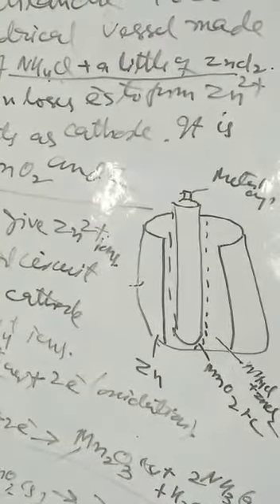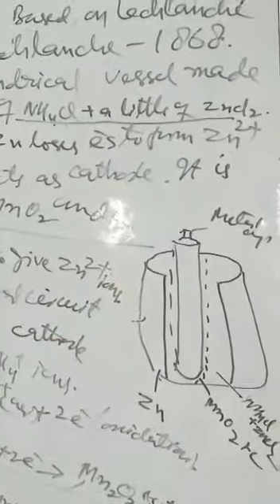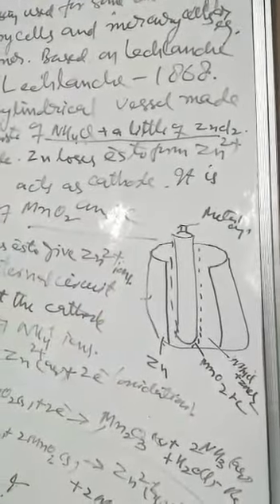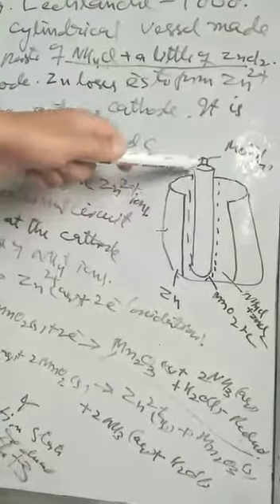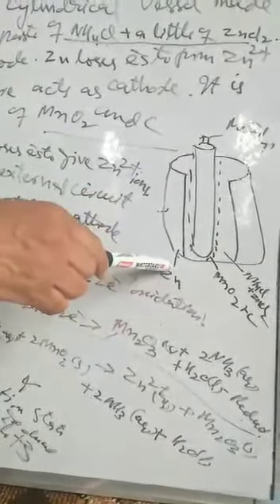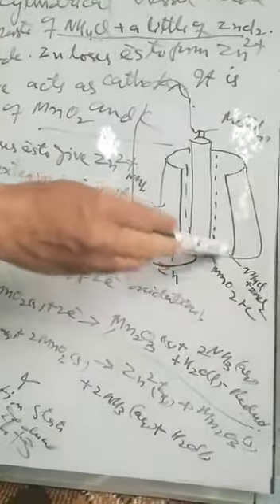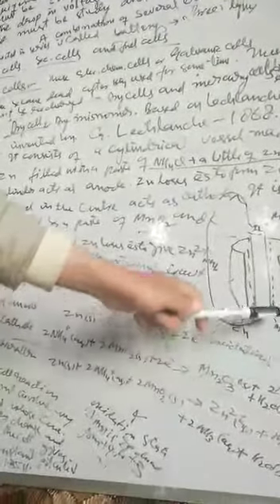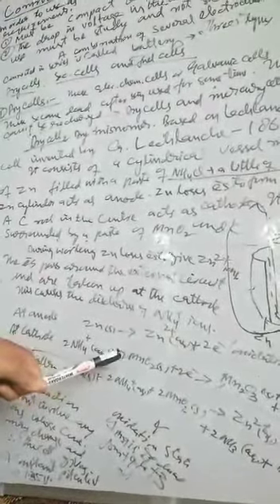Commercials cells part 1